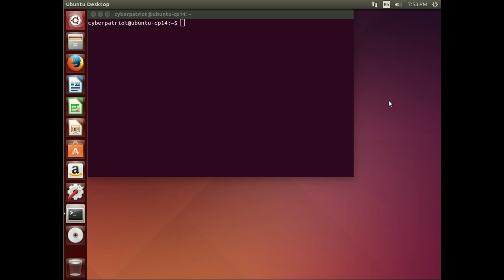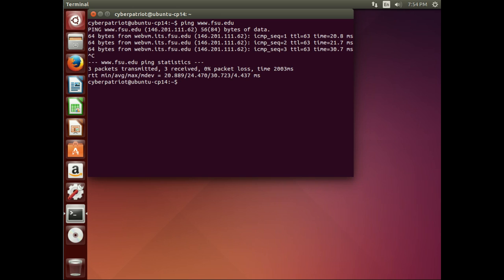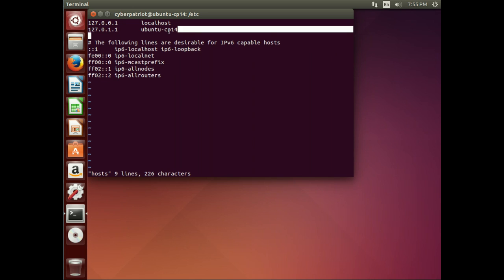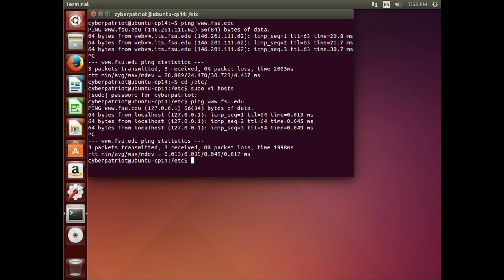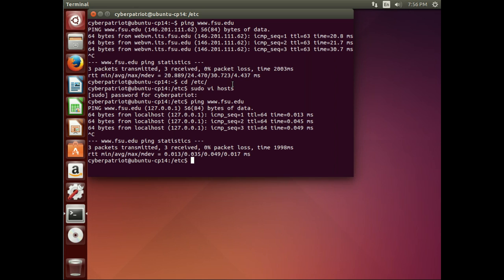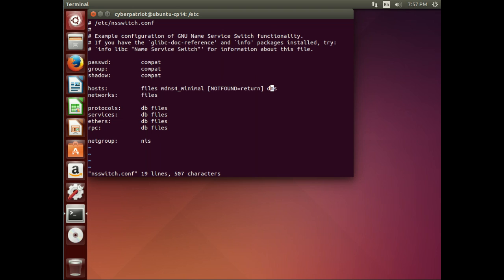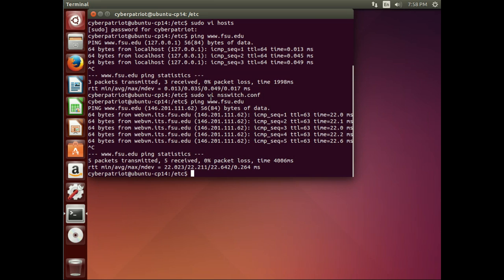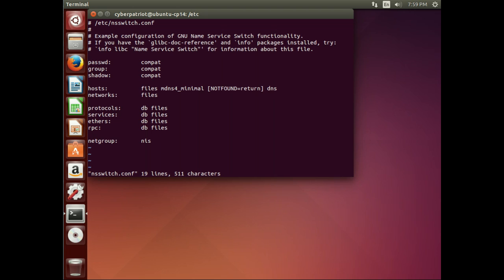The Hosts File and NSSwitch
Explanation of the /etc/hosts and /etc/nsswitch.conf files in Ubuntu for CyberPatriot.